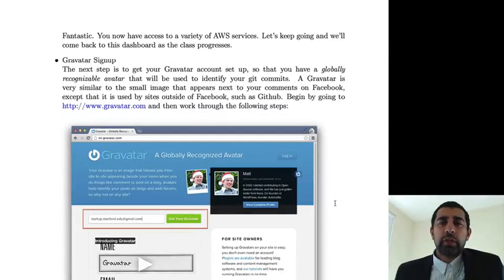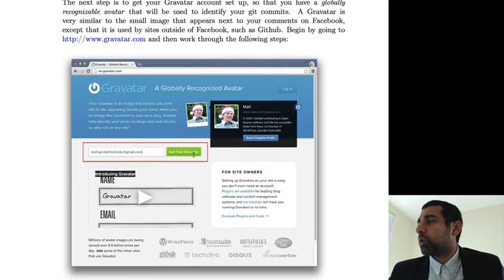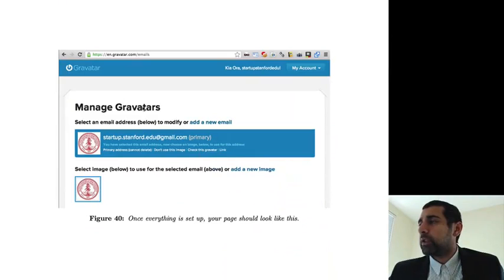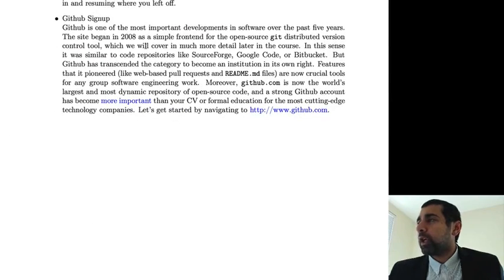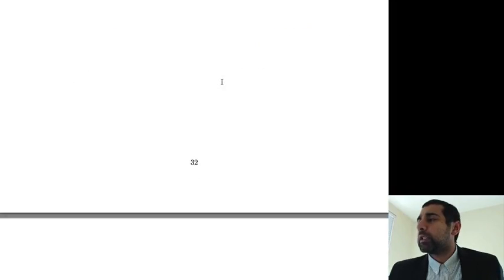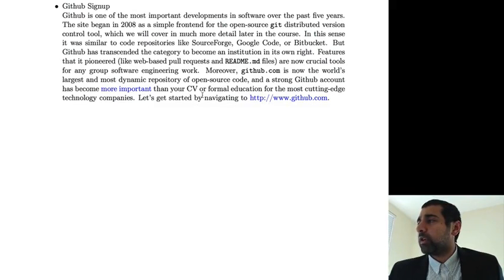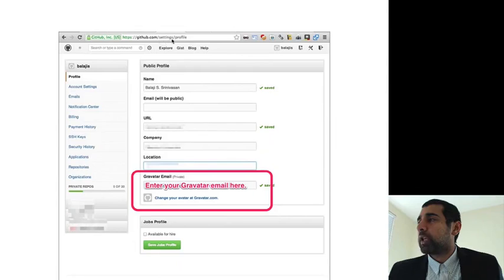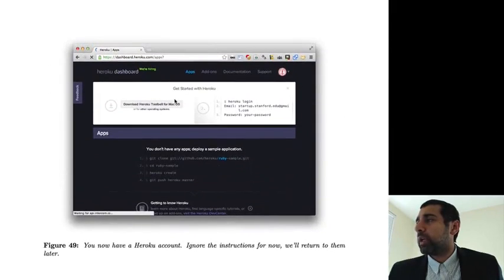4 5 Github, Gravatar, Heroku Signup 2 38